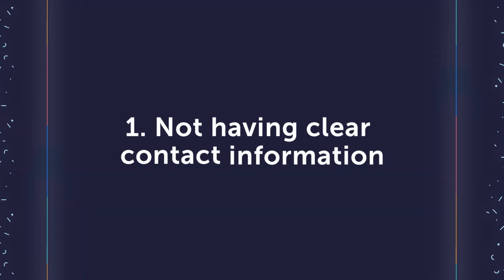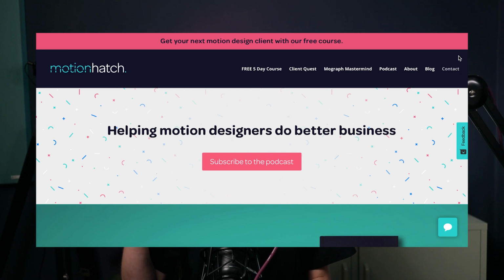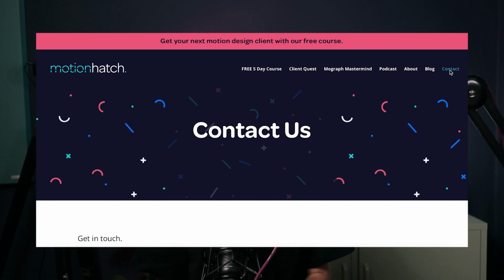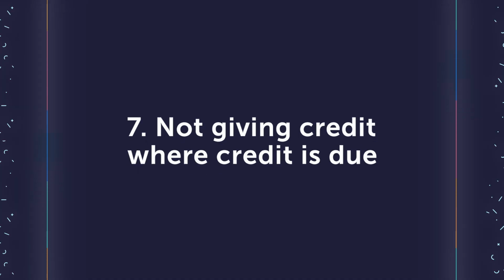7 Mistakes Motion Designers Make and How to Avoid Them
Buy Show Your Work! By Austin Kleon

You can be sure that we would recommend these products whether or not we made any commission on them. Please don’t spend your money on them if you don’t think that they will truly help you improve your business, although, in our experience, they will.

Chapters:
00:00 - Intro
00:29 - In this video
00:58 - Mistake #1
02:14 - Mistake #2
03:12 - Mistake #3
04:04 - Mistake #4
05:07 - Mistake #5
05:40 - Mistake #6
06:34 - Mistake #7
07:36 - Bonus tip
08:30 - Recap